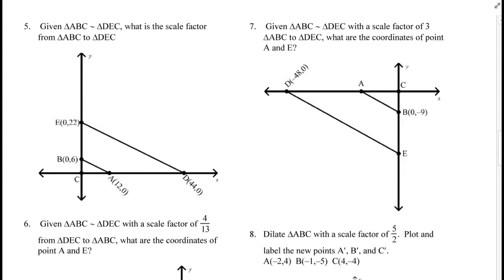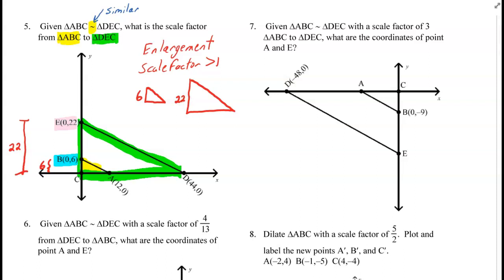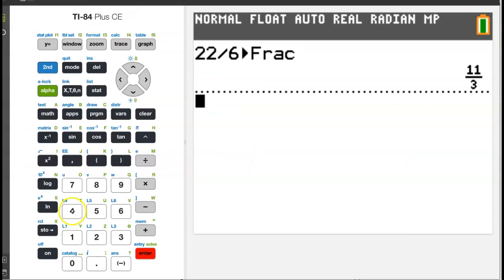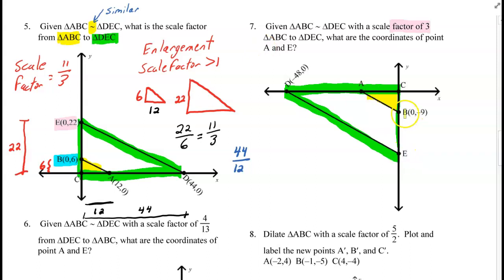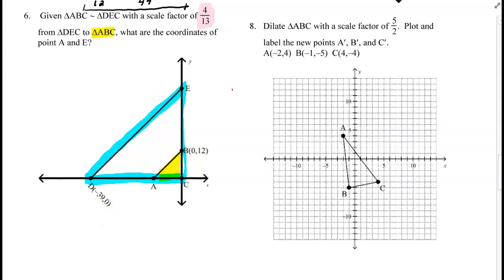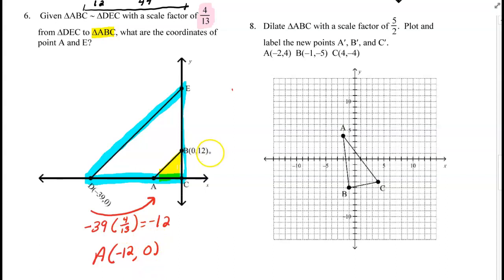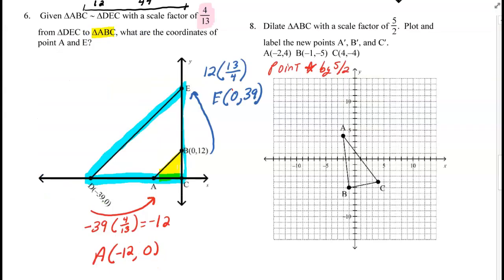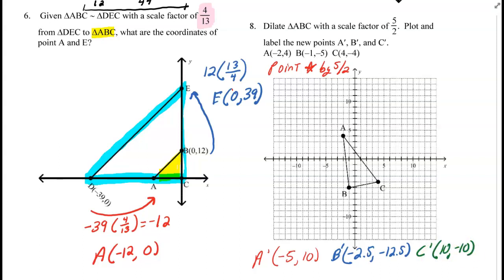Dilations Part 2